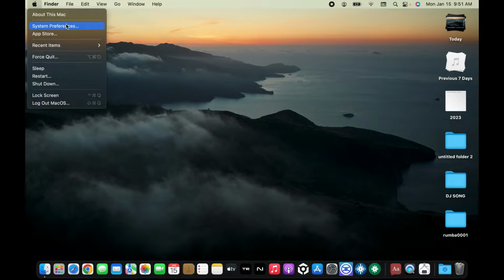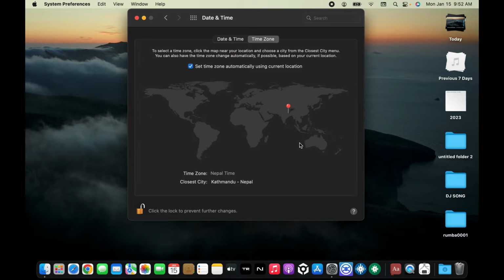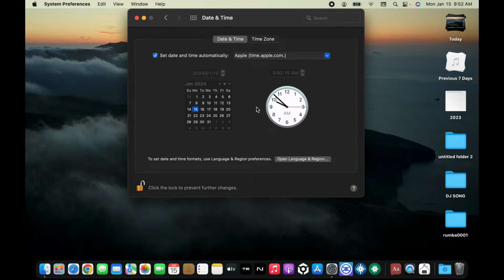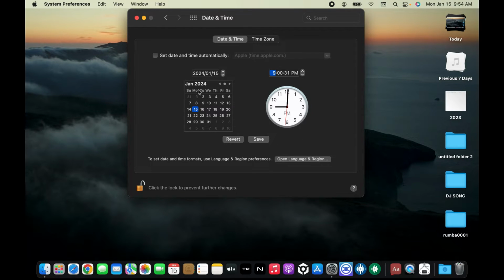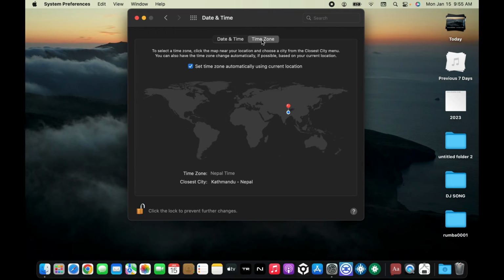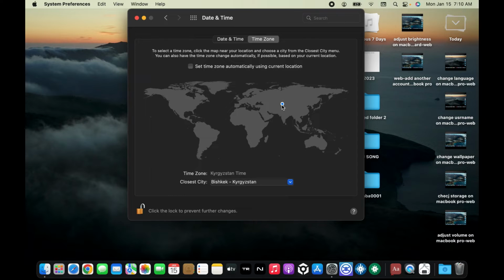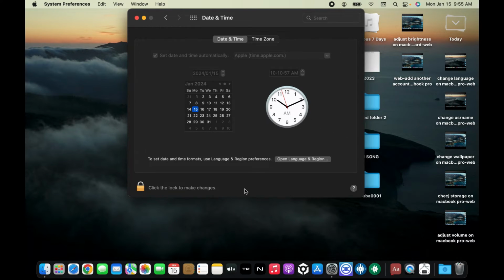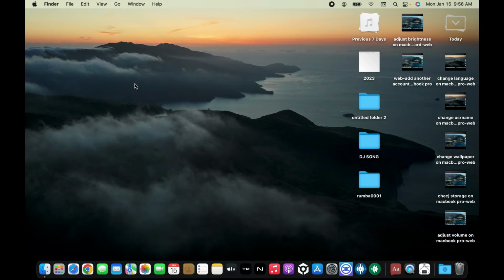How to Change Time on MacBook Pro 2024?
Stay in sync with the world by learning how to change the time on your MacBook Pro. In this quick and simple tutorial, I'll guide you through the steps to adjust the time settings on your device. Whether you're switching time zones or daylight saving time is in effect, this guide ensures you always have the correct time. Let's master time adjustments together!